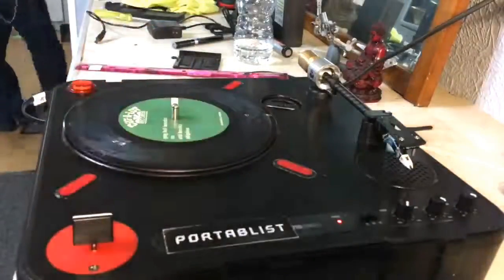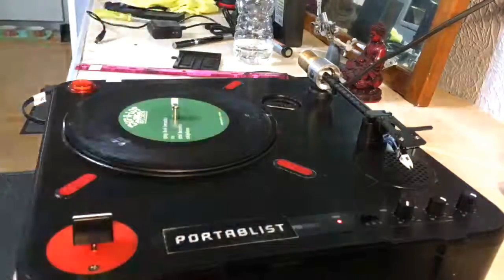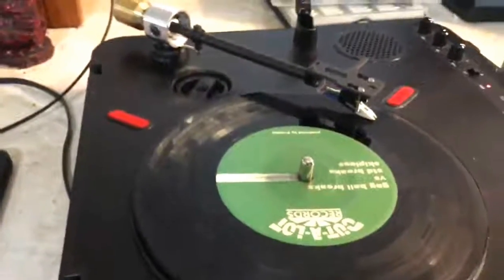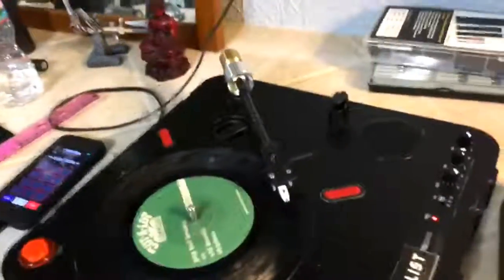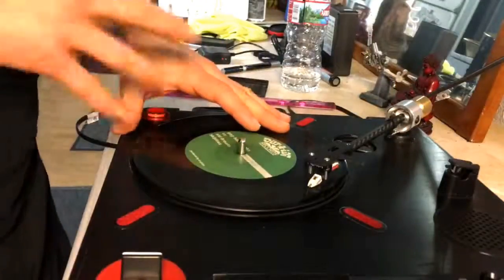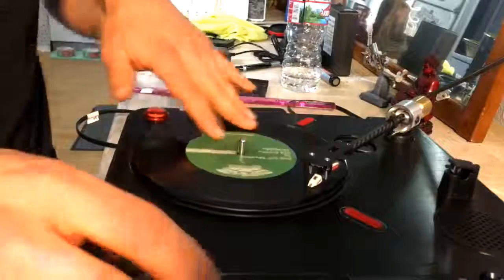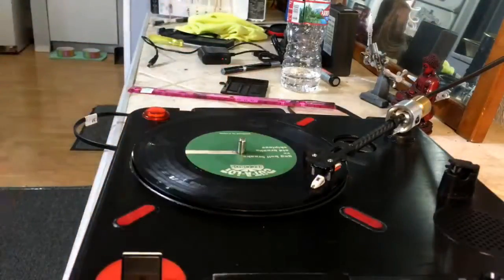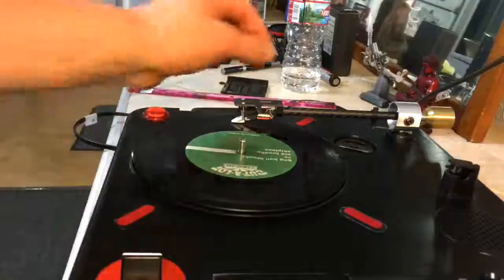my review of the JESSE DEAN Tone Arm for the PT01...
my review of the JESSE DEAN Tone Arm  JDDPTA  for the PT01